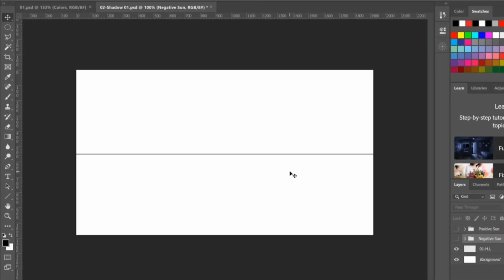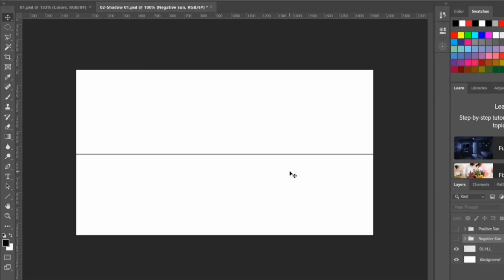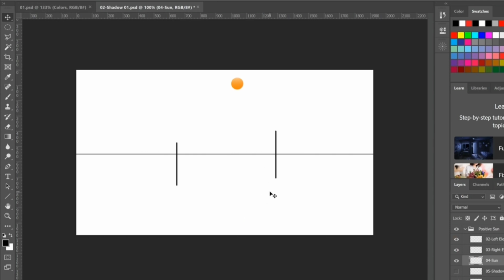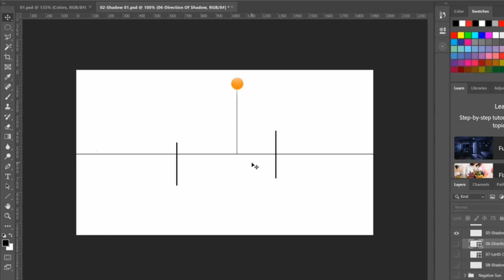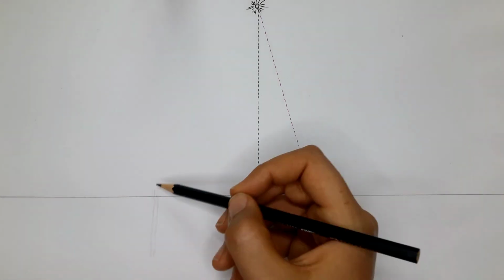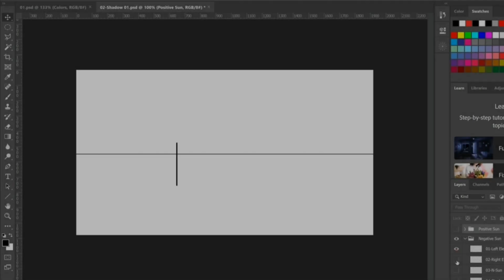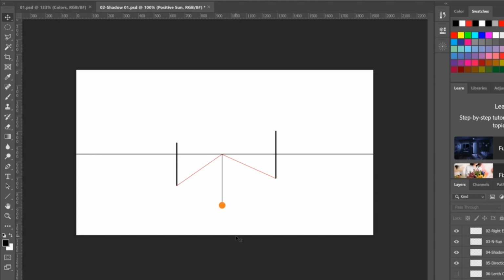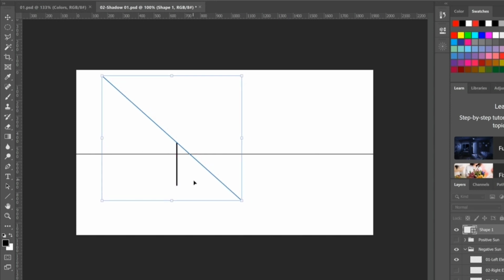How To Draw Shadows In Perspective | Perspective Tutorial _ Part 1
this tutorial is about learning how to draw shadows in perspective.
the last series of tutorials were about perspective and how to draw objetcs in one,two or three point perspective.
in this tutorial you'll learn about diffrent types of light sources.I'll explain what is positive sun,negative sun and prallel sun.
also you'll learn about shadow vanishing point and how to find it and how to find the path of shadows.
lastly we'll have some demonstrations and examples in this video to help you understand the concept better.

drawing
tutorial
realistic
art
pencil drawing
realistic drawing
art tutorial
beginners
Proko
Rapid Fire Art
perspective